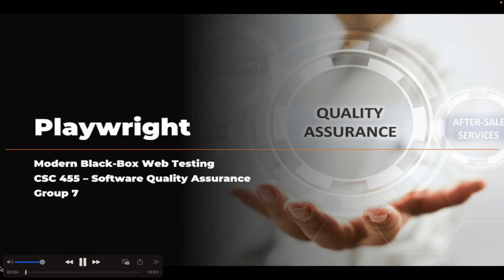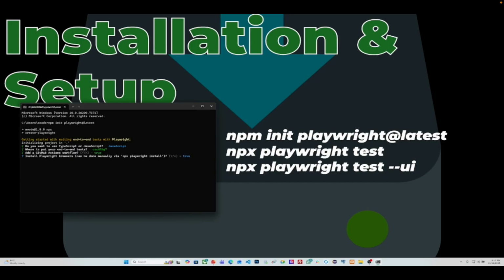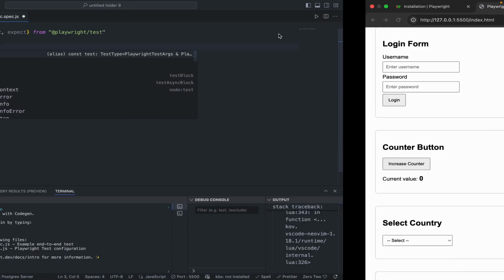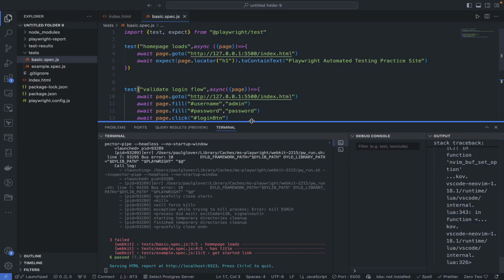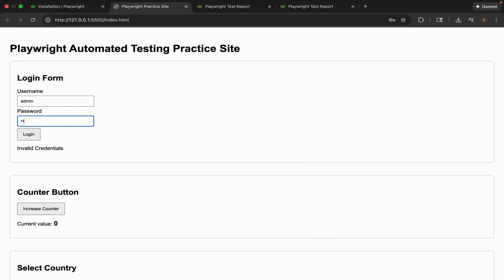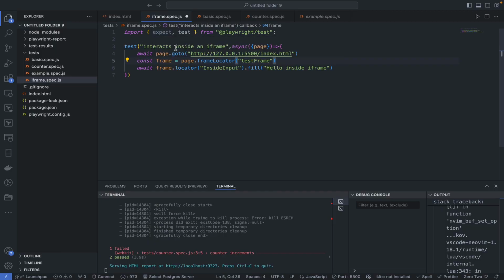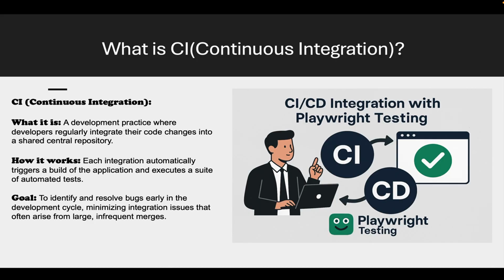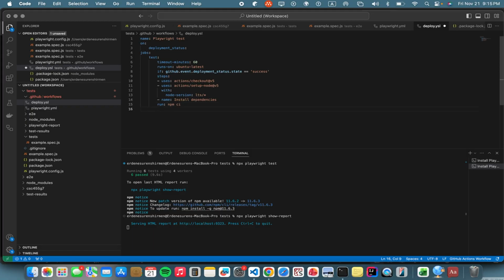CSC_455_GROUP7_STUDENT_TESTING_LECTURE